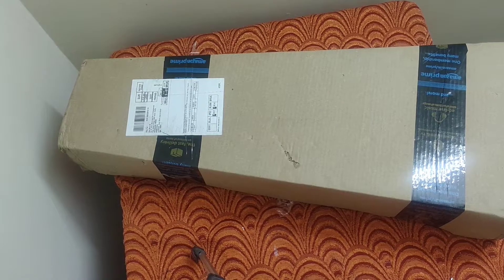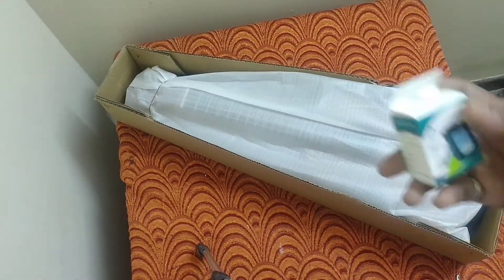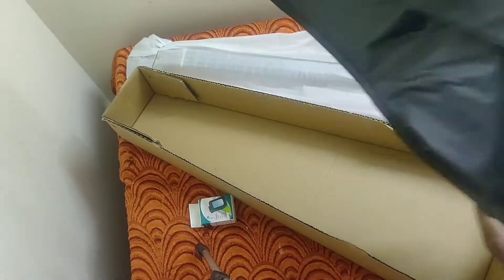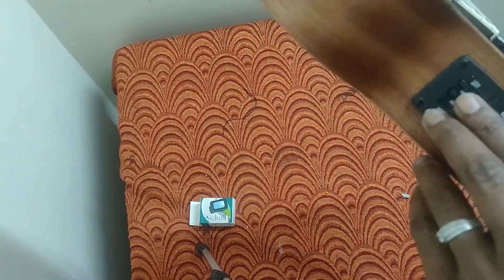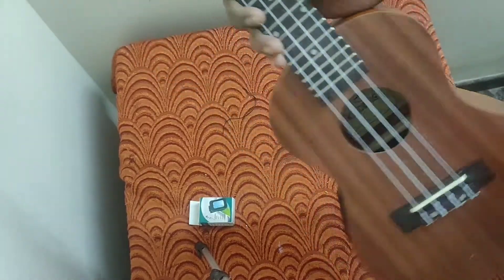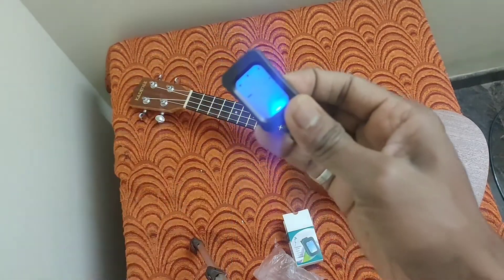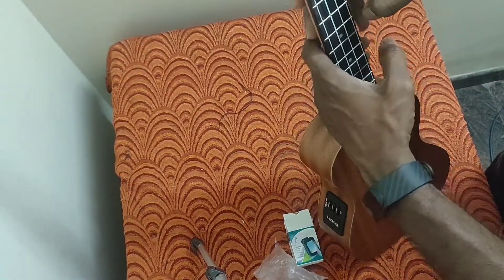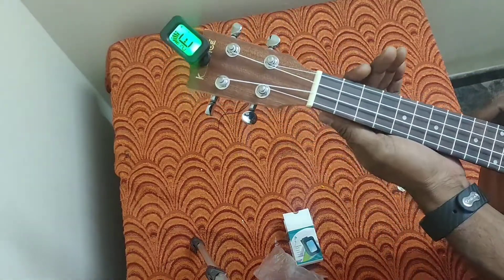Unboxing -Kadence Ukele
this is my first unboxing video of any product.

Kadence Ukelele
24inch concert size ukele with inbuilt equliser

Kadence Concert Sized Ukulele 24inch (Built in Equalizer) With Bag and Tuner (Mahagony Wood)